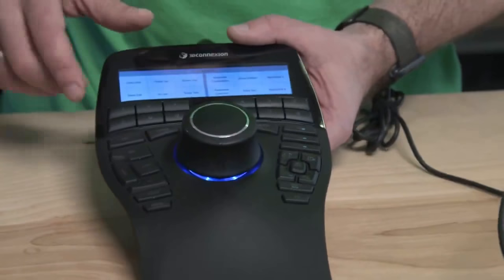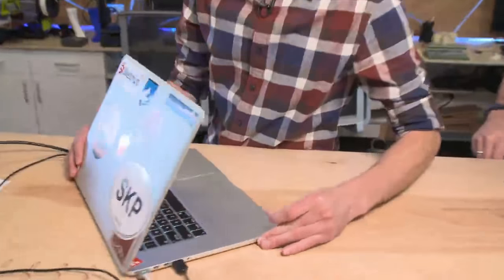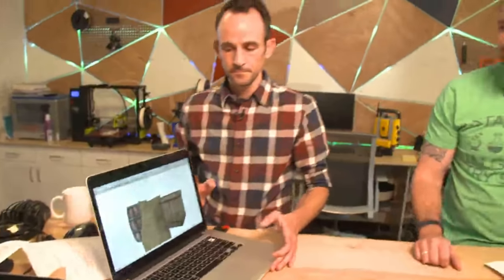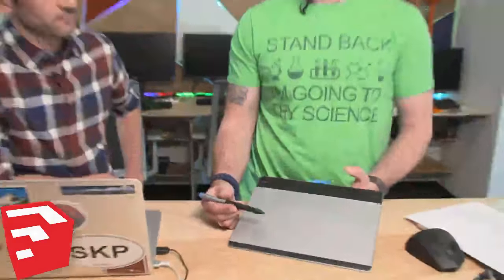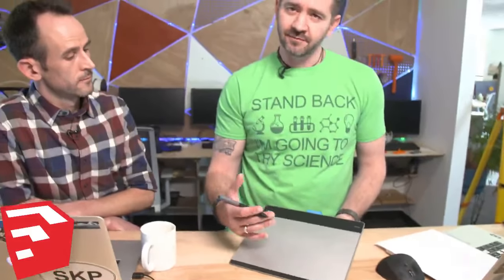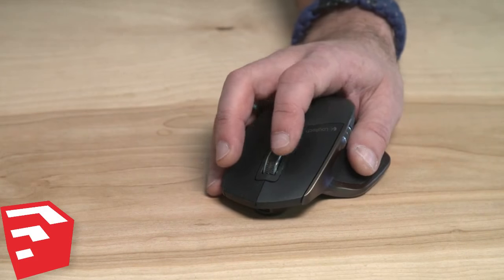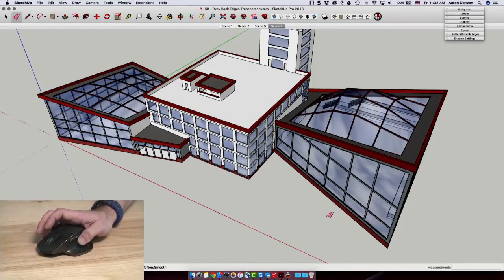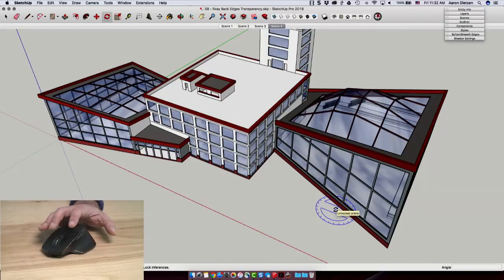Facebook Live: Operating Systems, Hardware, and Peripherals (December 15, 2017)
And we're back! This time on SketchUp Live, Aaron and Josh deep-dive into the exciting word of operating systems, hardware, and peripherals to help you get the most out of your SketchUp experience.